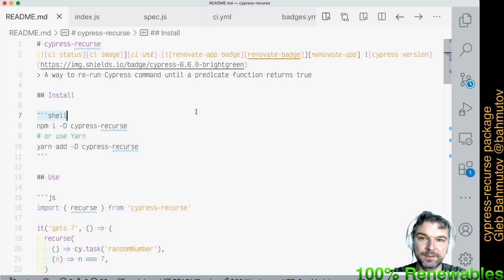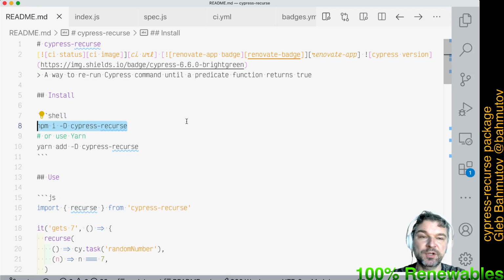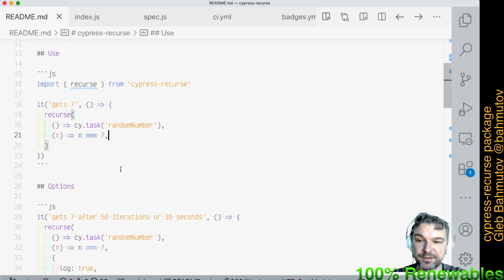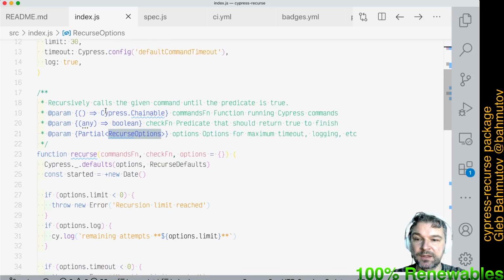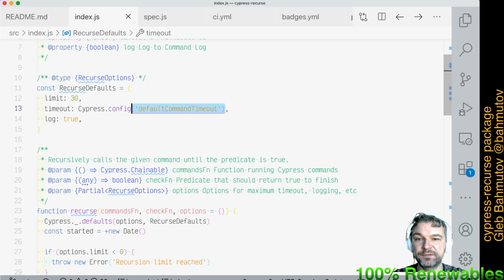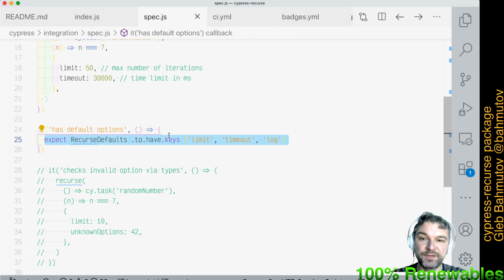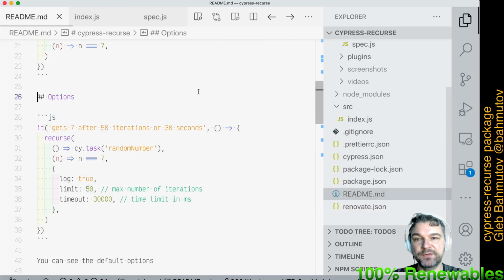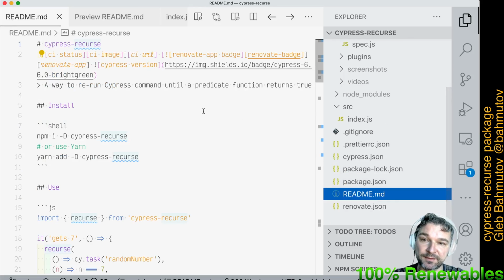(7 of 7) Published cypress-recurse NPM package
The utility function for calling Cypress commands recursively until the predicate passes has been published in its own NPM package. This video walks through the package explaining it.